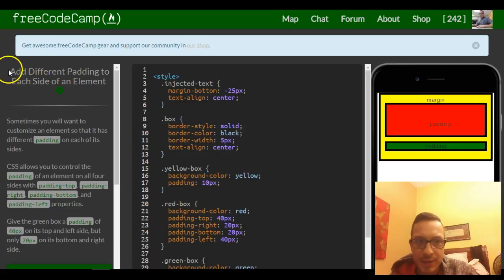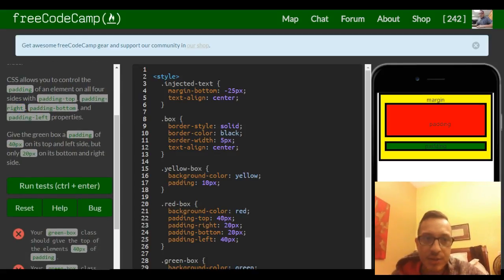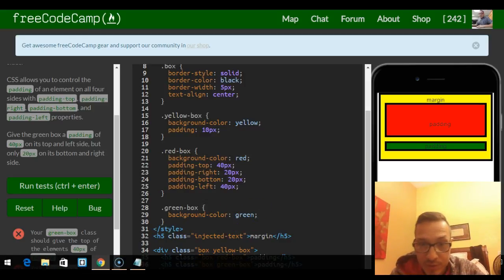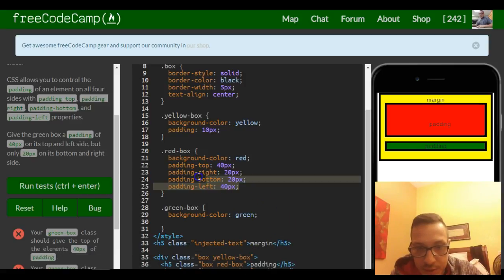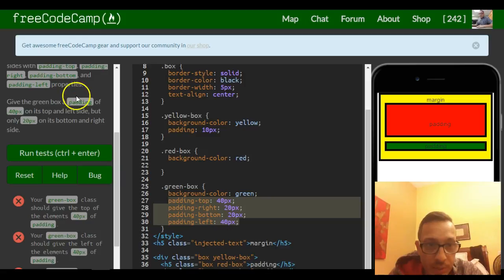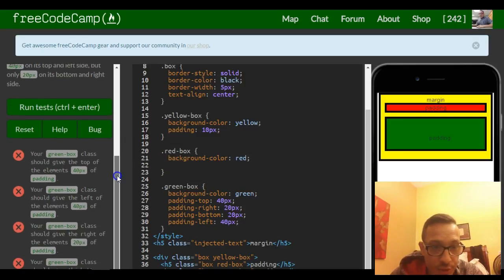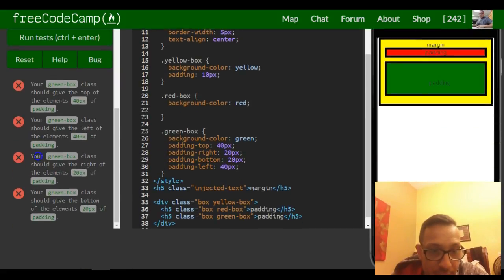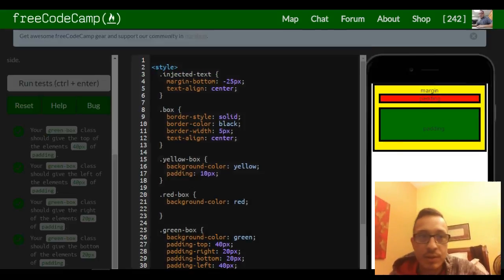Add Different Padding to Each Side of an Element, freeCodeCamp review html & css, lesson 42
freeCodeCamp tutorial, help and review, in this challenge we learn how to apply padding to individual sides of our element using padding-top , padding-right, padding-bottom, and padding-left.